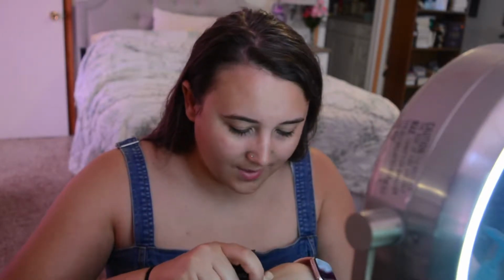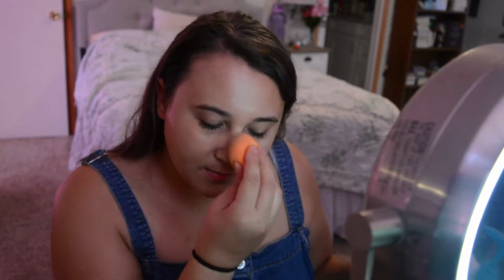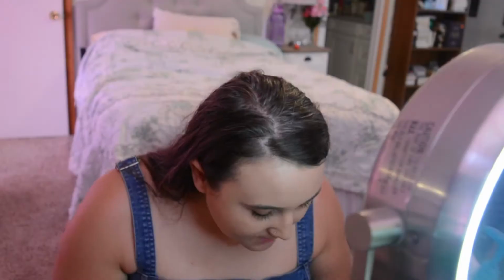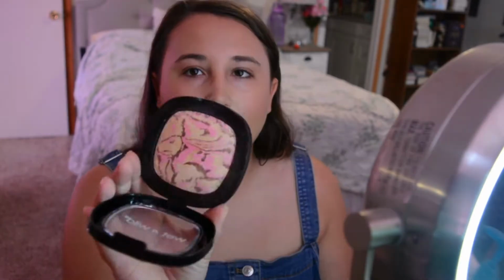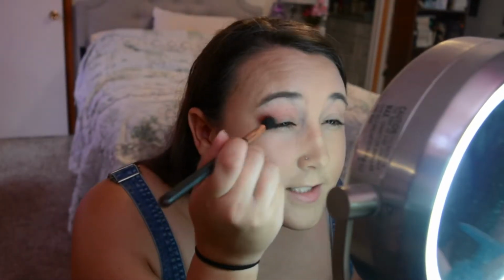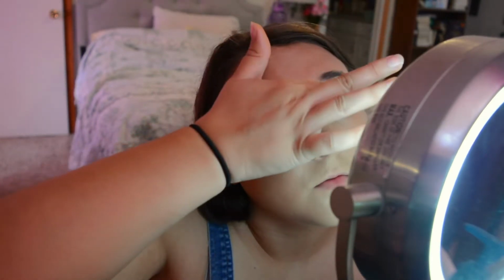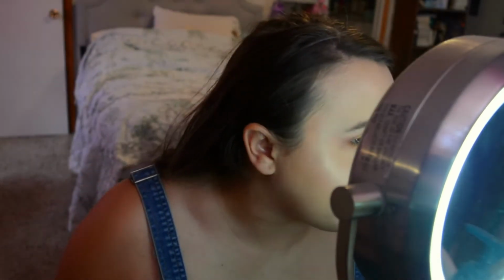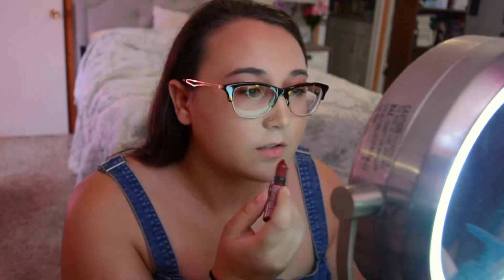Autumn Makeup Look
Yay! It's finally autumn. What a beautiful time of year.